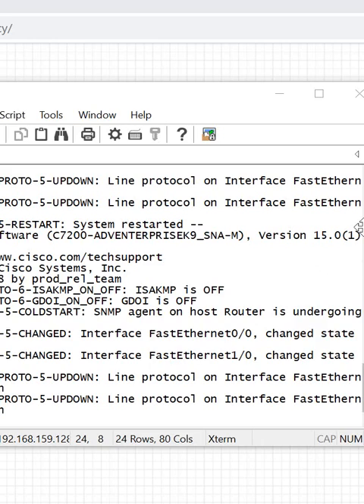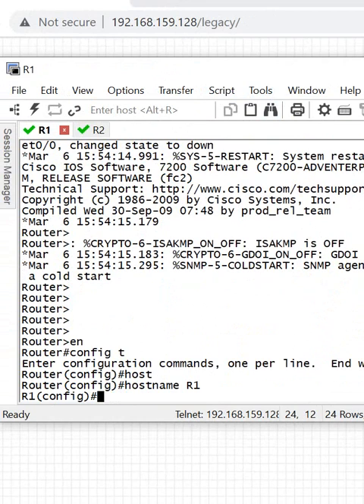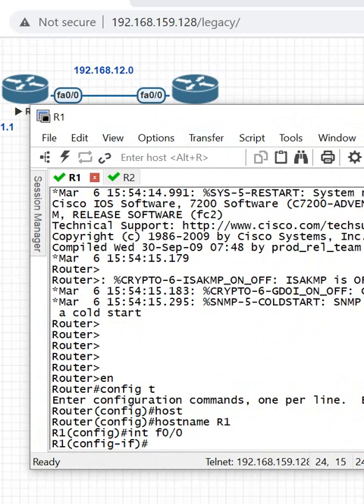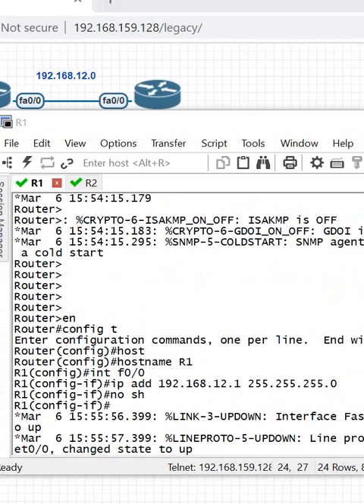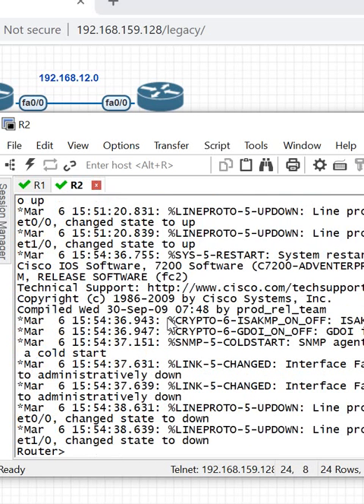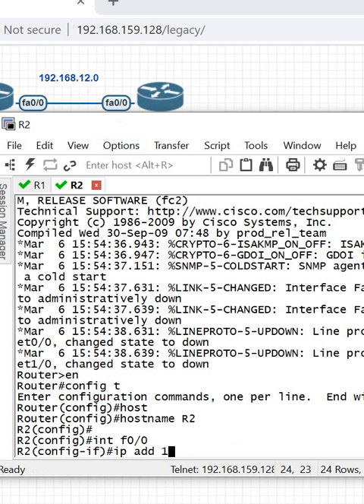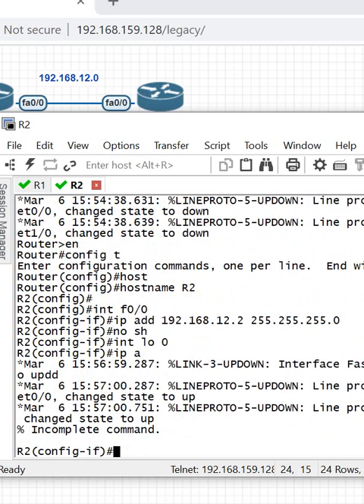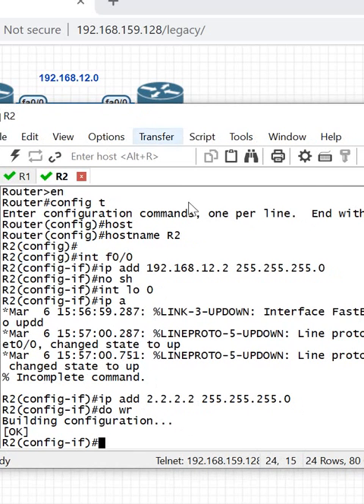OSPF EVE ng Part 2 | CCNA 200-301 | Networkforyou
Hello Everyone,

In this video we are going to discuss OSPF EVE ng Part 2.
Thanks.

About us:
Thanks